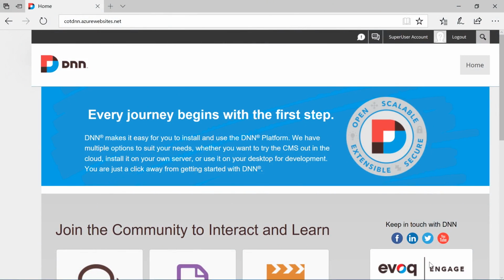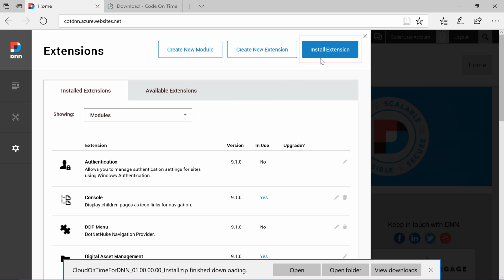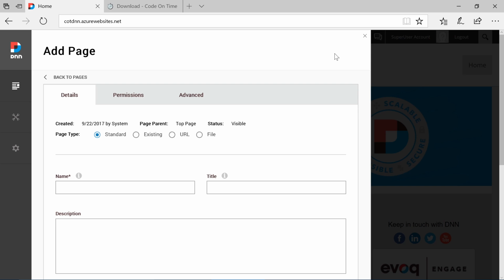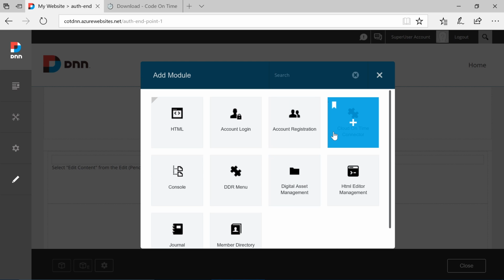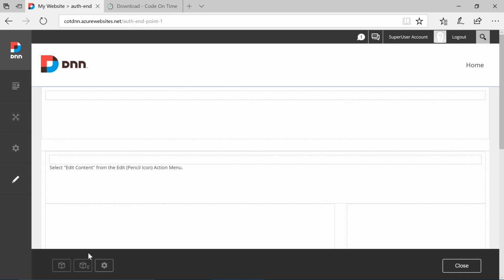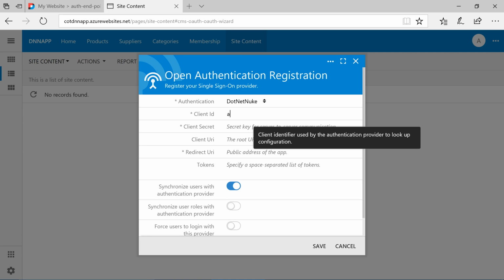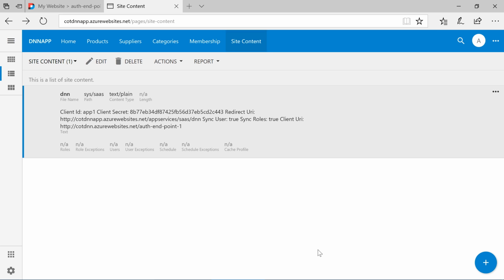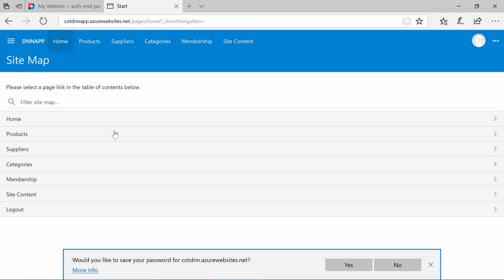DotNetNuke Connector: Configuring DNN for Open Authentication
Learn to establish an OAuth connection between DotNetNuke portal and the app created with Code On Time. Start by installing "Cloud On Time for DotNetNuke" extension into the DNN portal. Next setup a page with a "DNN Connector" module configured for Authentication. The page will become an authentication endpoint. Finally, create a registration record in the Site Content of the business app. This will enable SSO (Single Sign On) into the app through DNN.